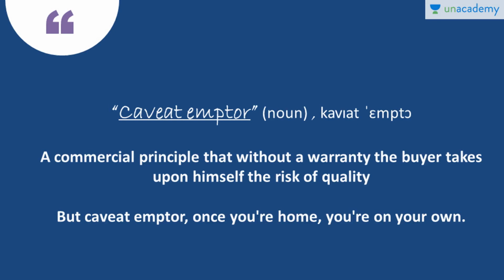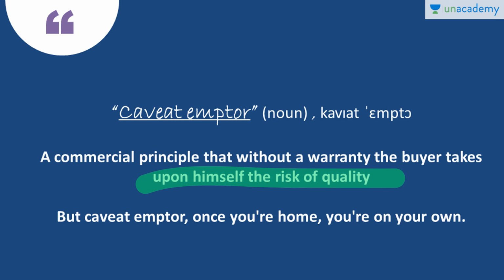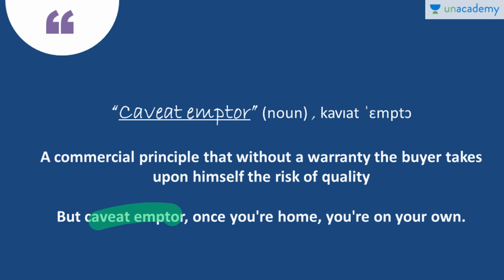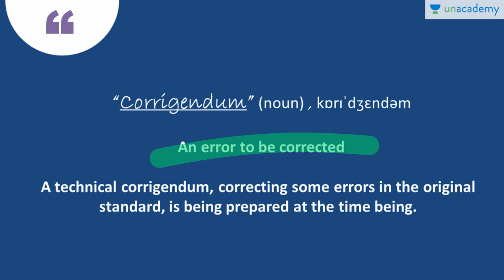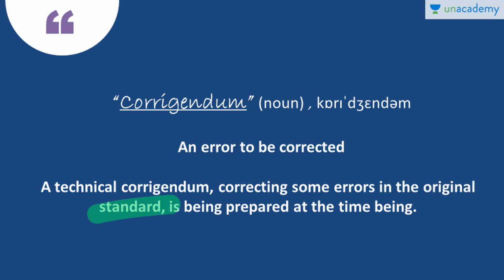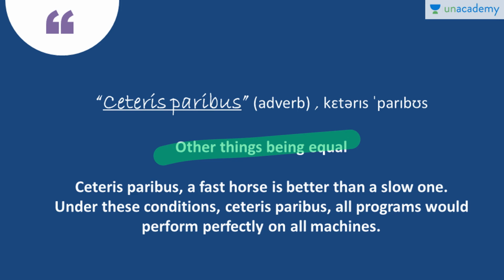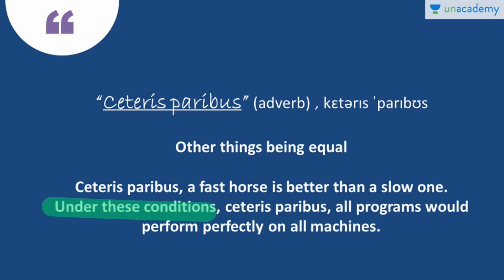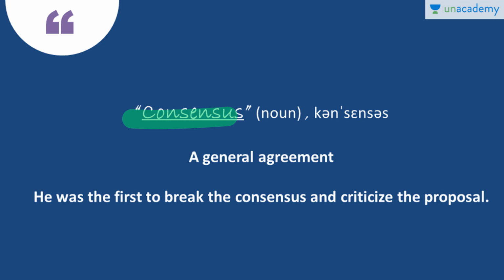Latin words in English - Migratory Latin Words Part 5 - Unacademy English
This lesson helps you to learn latin words  in english sentences. Suyash Goyal has explained in detail how latin words is used in english sentences. You will learn more about Caveat emptor, Corrigendum, Ceteris paribus, Consensus in this lesson.
This lesson will help in many exams.